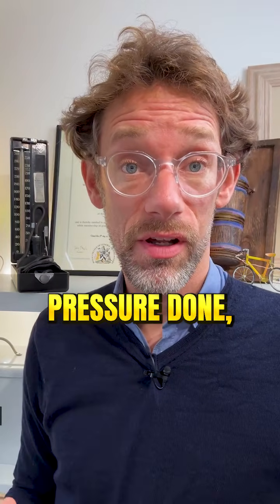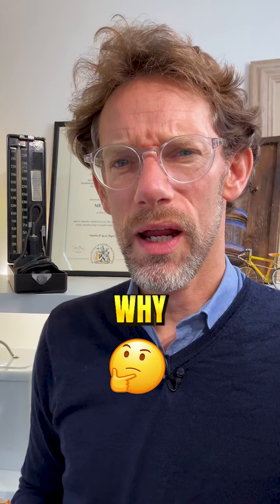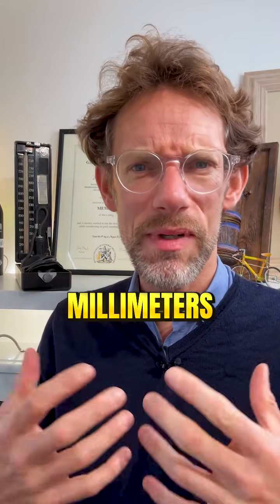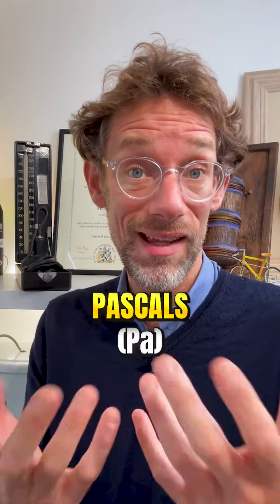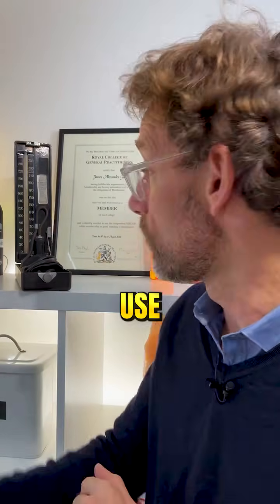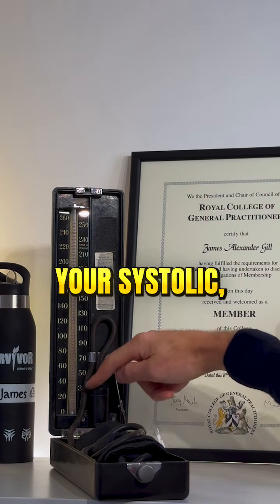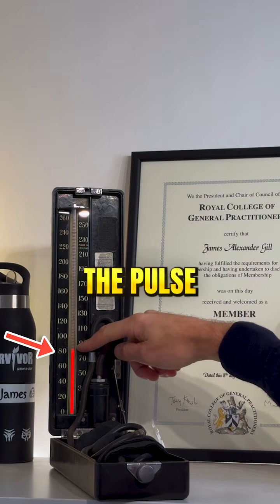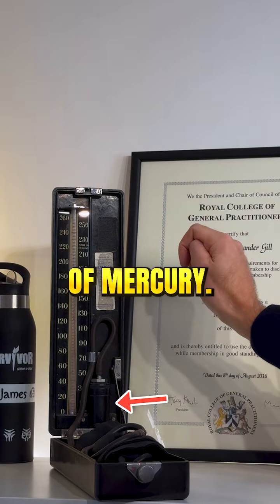Why Blood Pressure Readings Still Use mmHg